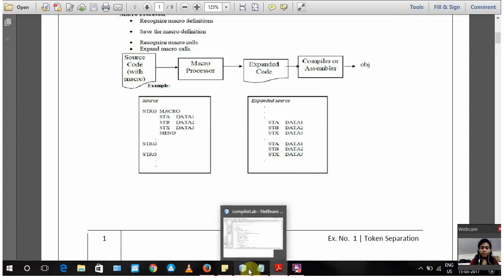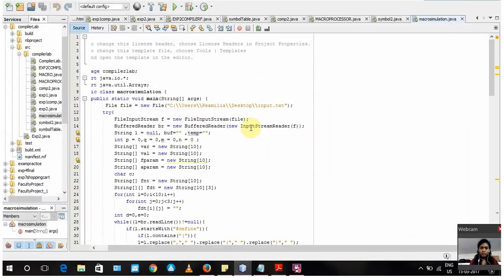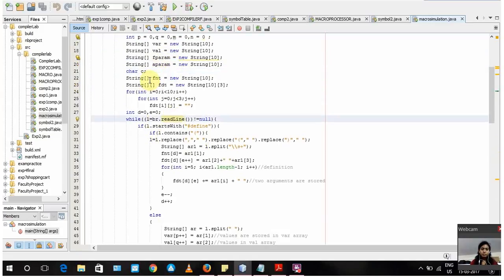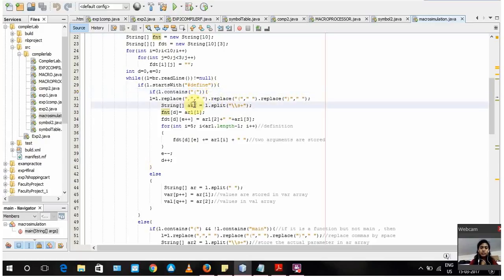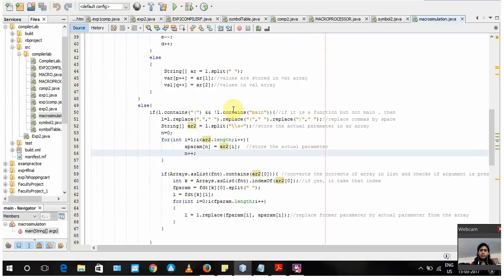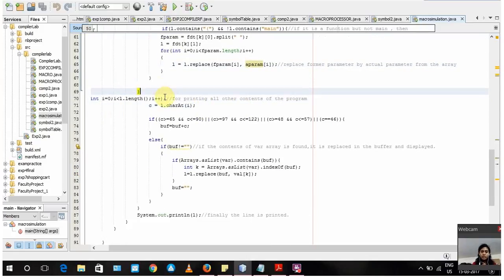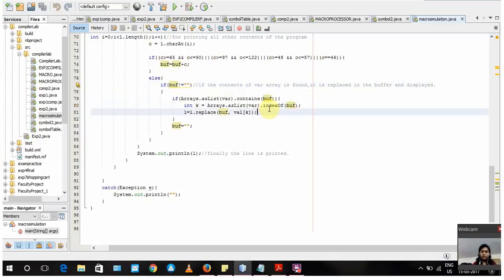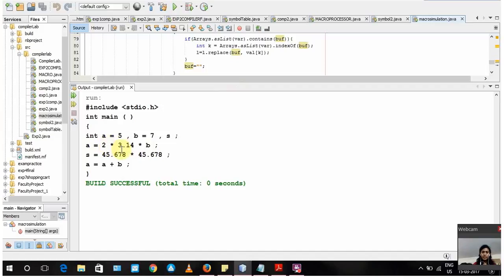EXP3macroprocessor video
simulation of macroprocessor in compiler design